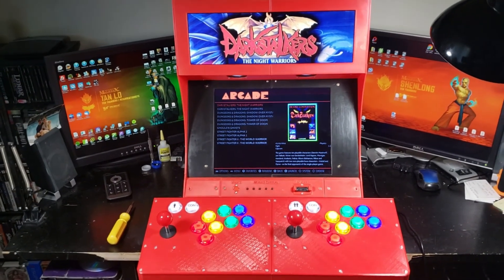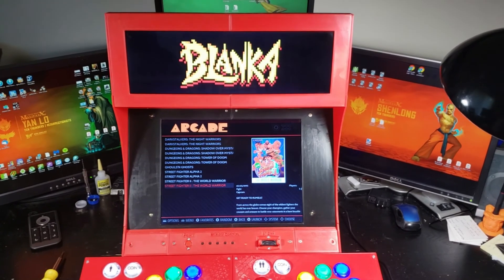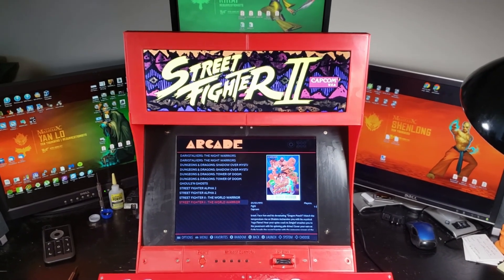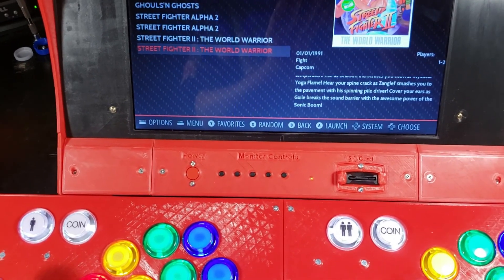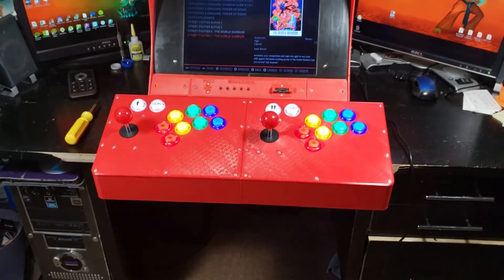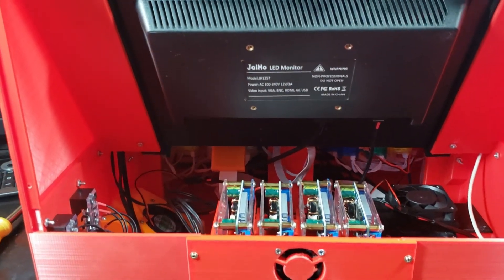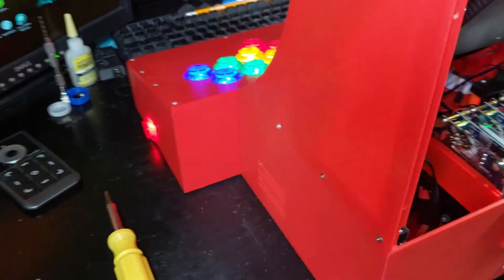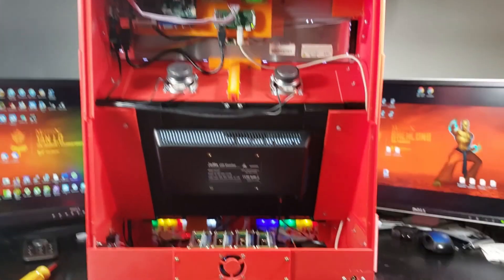3D Printed 2 Player Arcade Machine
3D Printed Arcade III STEM Project:
When I began designing my first printed arcade cabinet, it was my goal to design a couple more at different sizes. This one is the largest with a 14 inch display and 2 player controls. Here are some specs on the latest build.
- Designed in Fusion 360
- Printed on two Creality CR-10 minis
- Printed using PLA
- Five days of printing spread over two weeks
- Active marquee - Updates artwork to match game chosen. The Pixelcade LCD marquee also plays GIF animations for select arcade titles.  The product is called Pixelcade LCD. Checkout for information on the solutions they offer.
- The marquee is ran by a Raspberry Pi Zero W
- Powered by a Raspberry Pi 4 B
- All components powered by a buck converter regulator system.
Here is a viewable only Google Sheet with all the materials and costs.
Here is a link to the STLs on Thingaverse.